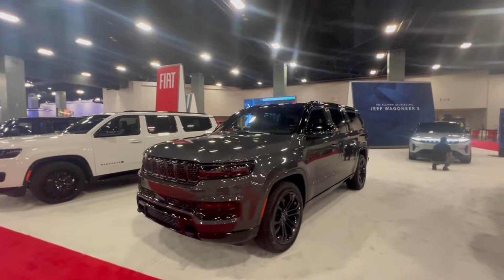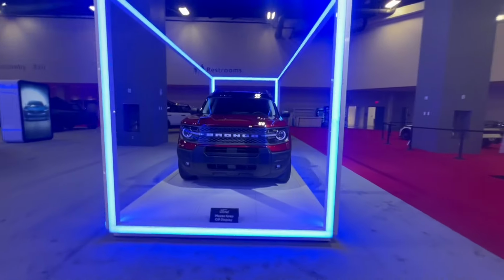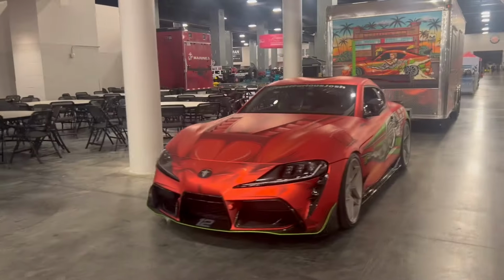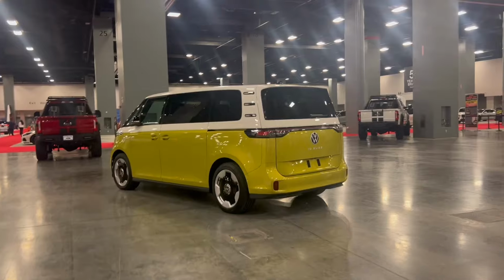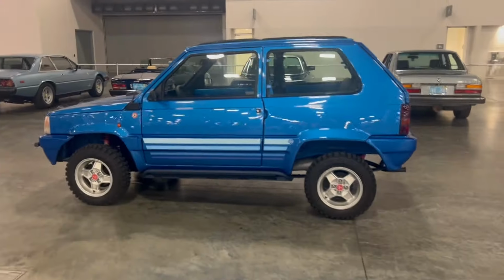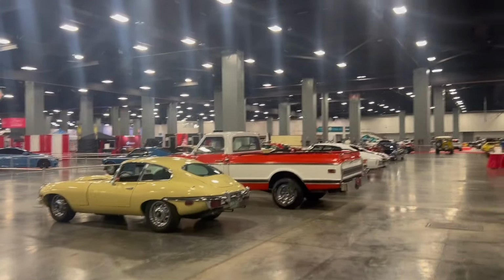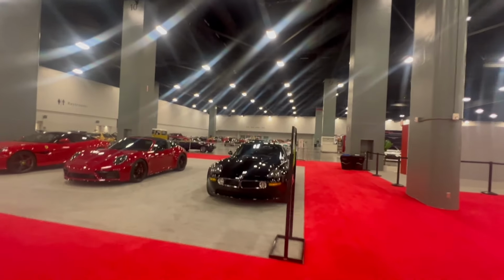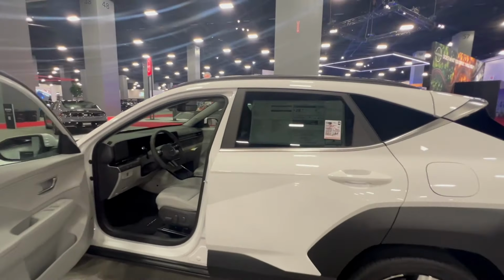The Entire 2024 Miami International Auto Show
Armor All car cleaning wipes
Meguiar's Car Wash N' Wax
Microfiber cloths